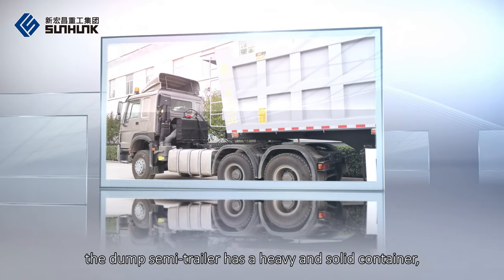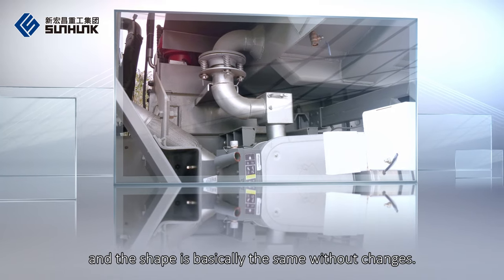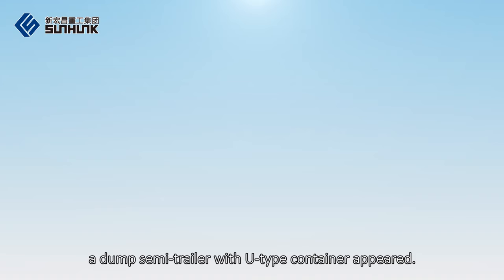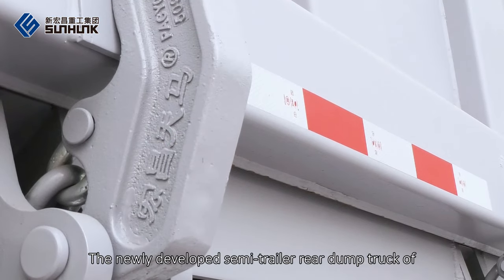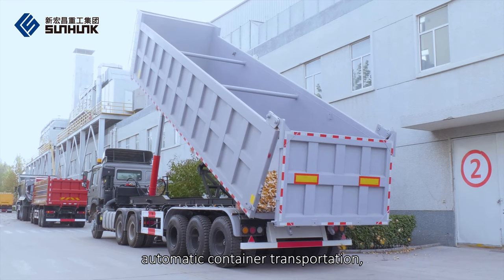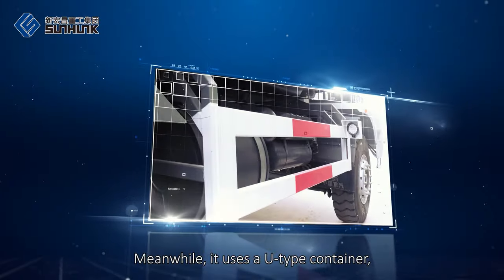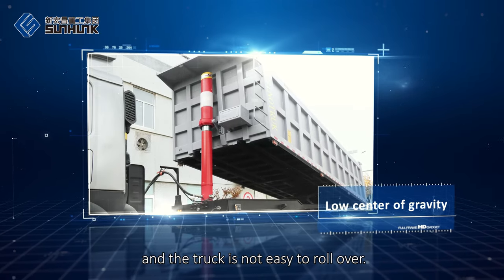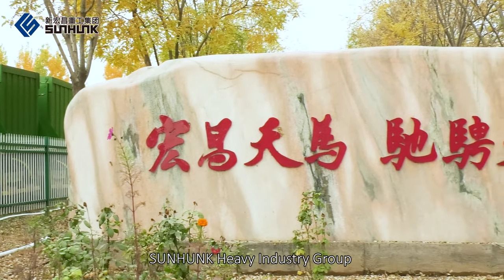Semi-Trailer Rear Dump Truck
In most people's minds, the dump semi-trailer has a heavy and solid container, the square big cargo bucket is full of cargo, and the shape is basically the same without changes. Now with the continuous upgrading of the manufacturing level of the dump semi-trailer, a dump semi-trailer with U-type container appeared. It is not only beautiful in appearance, but also big in loading capacity. The newly developed semi-trailer rear dump truck of SUNHUNK Heavy Industry Group can realize automatic container transportation, thus greatly saving labour and material resources and improving the cargo transportation efficiency.
Meanwhile, it uses a U-type container, so the center of gravity is low and the truck is not easy to roll over. Finite element analysis to the truck strength and structure optimization makes the truck light but strong. SUNHUNK Heavy Industry Group always insists on the development idea of "customer first, sincere service, efficient service". The company, holding the marketing concept of "concentrate on products and serve customers attentively", constantly innovates and forges ahead with determination to provide best quality vehicle equipment for the development of China's transportation industry.